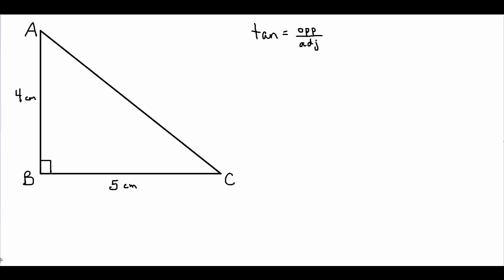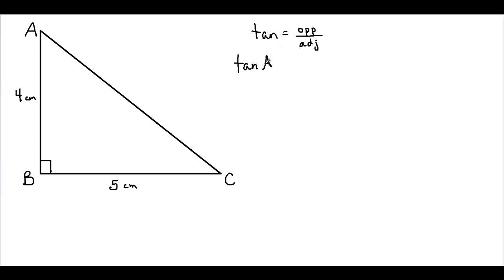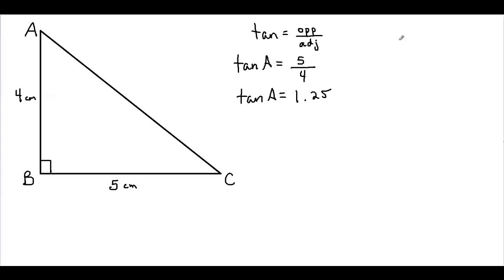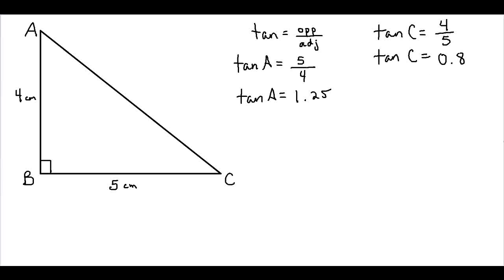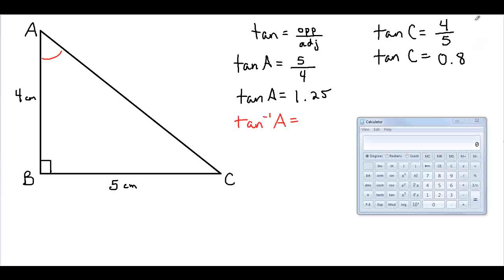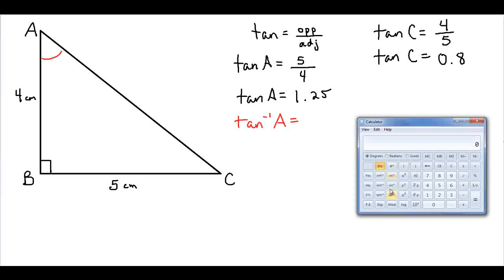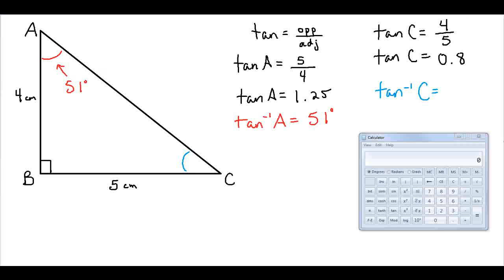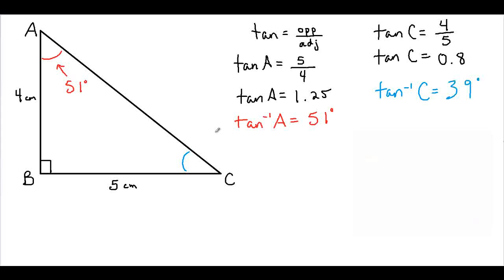2 1 Determining tangent ratio